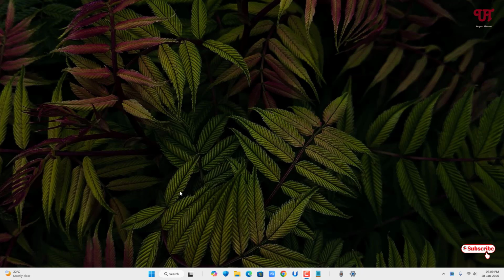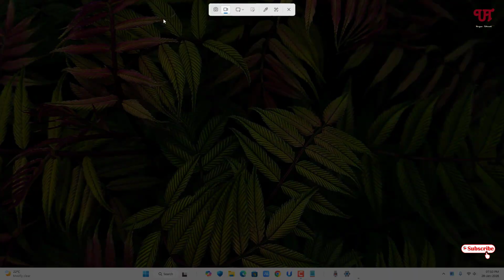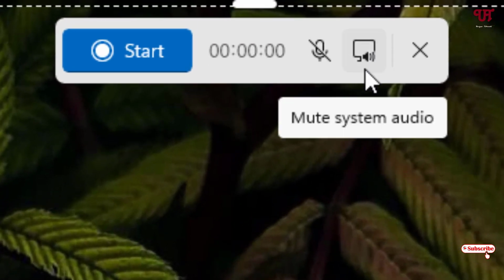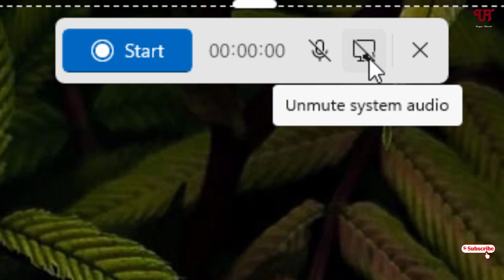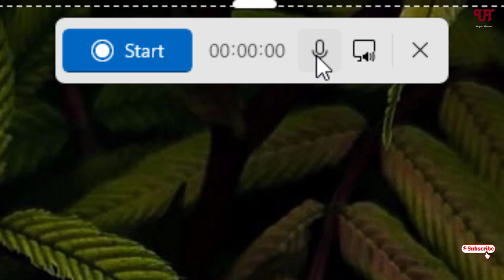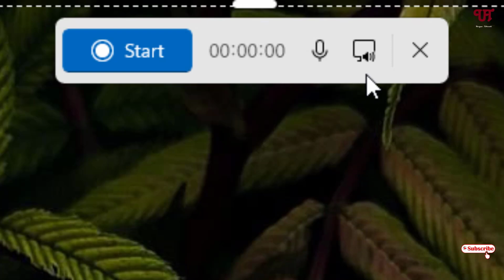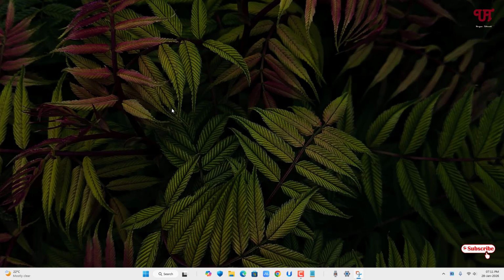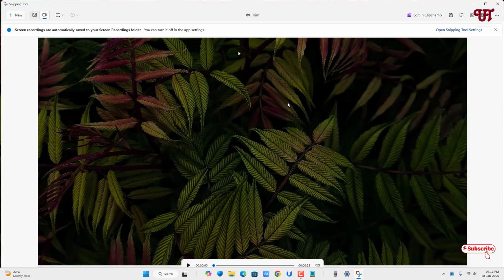How to Record Audio of both Computer & Microphone without using any 3rd party app in Windows 11 PC ?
This video tutorial is all about How to Record Audio of both Computer & Microphone without using any 3rd party app in Windows 11 PC.